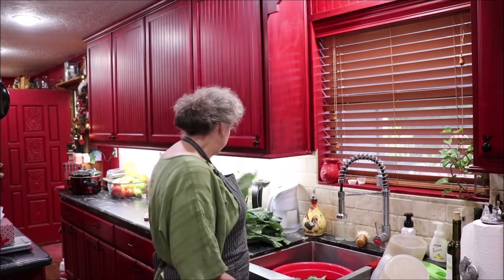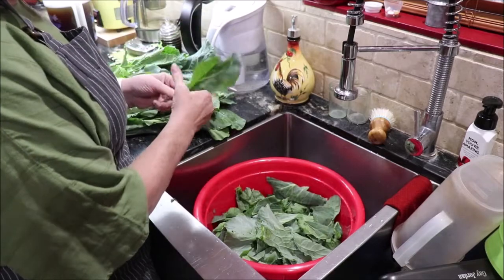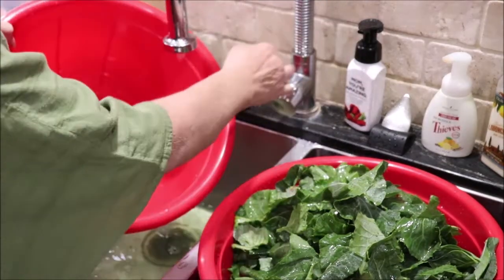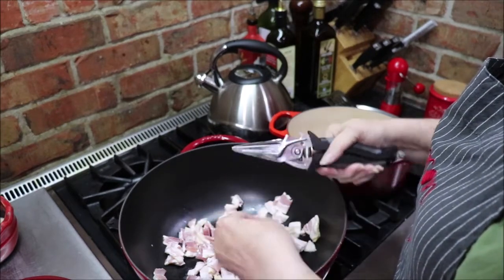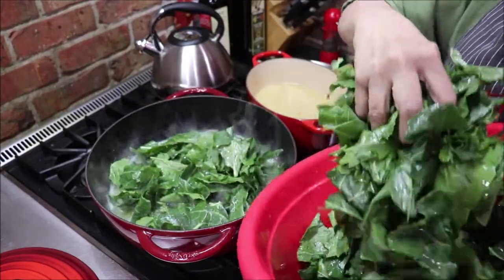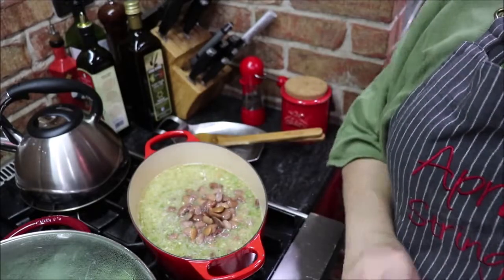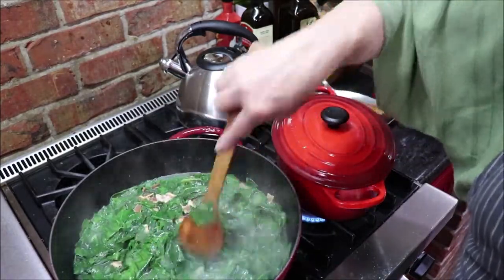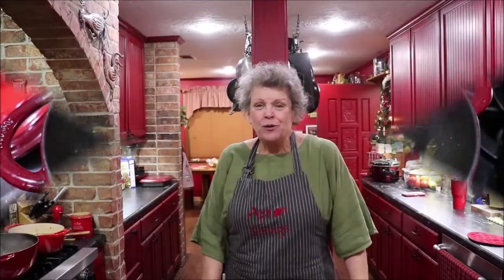#155 Southern Collard Greens and Butter Beans 2 for 1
Here I am .sharing 2 recipes...methods..for cooking 2 different vegetables. Come on along and see a couple of the darlings of the South!!!